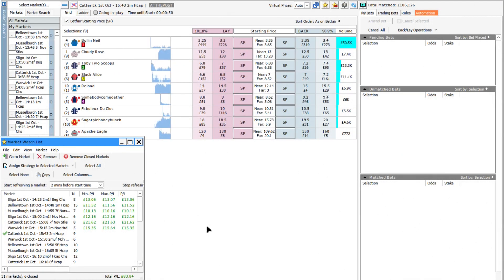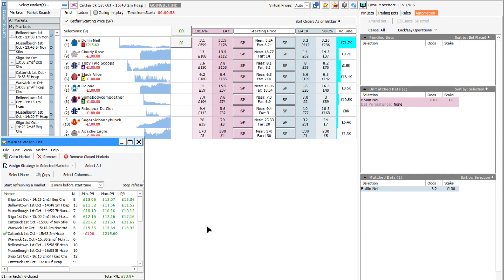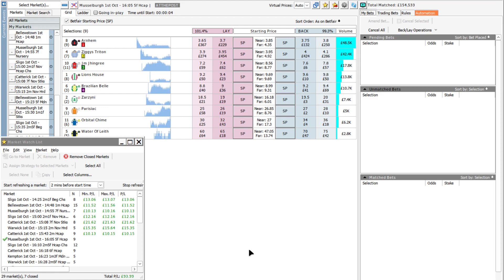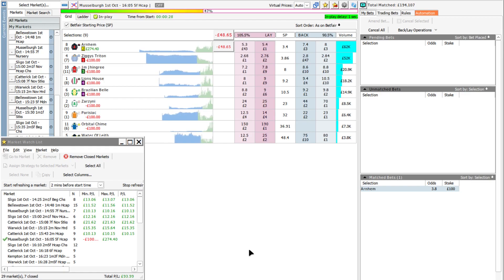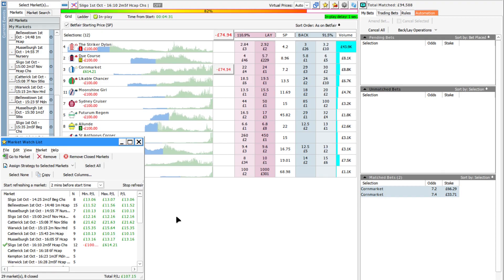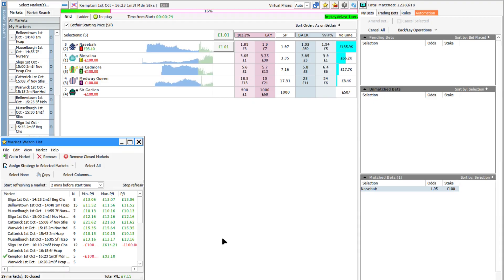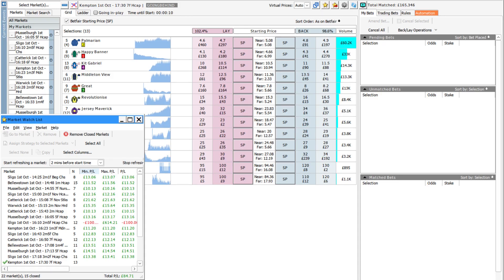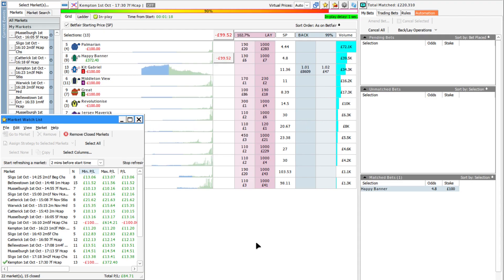IR Back-To-Lay - Automation Test Run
Having tinkered with settings here's a test run of the 'back single runner' automation option.

I use Fairbot as my trading software. I do not work for the developers, Binteko. Any issues should be directed to them.
All videos are copyrighted to Alistair Hamilton.